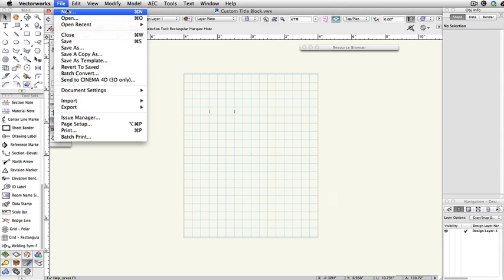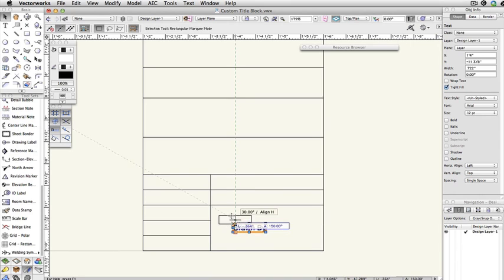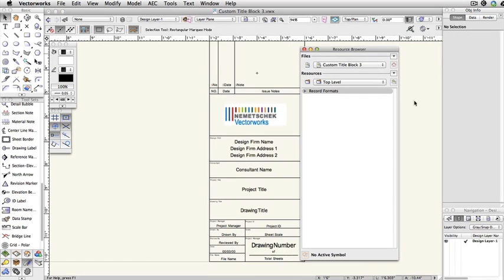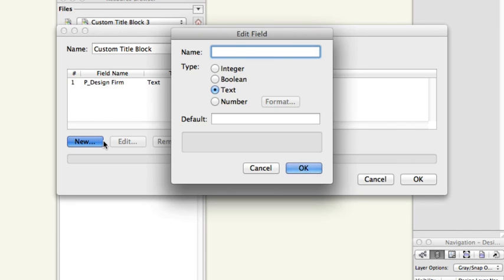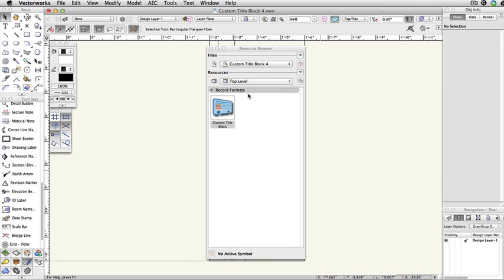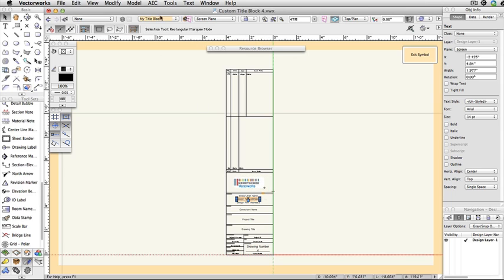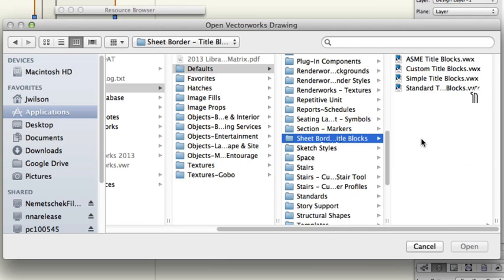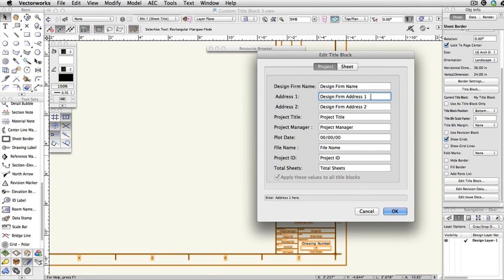Vectorworks 2015: Custom title block